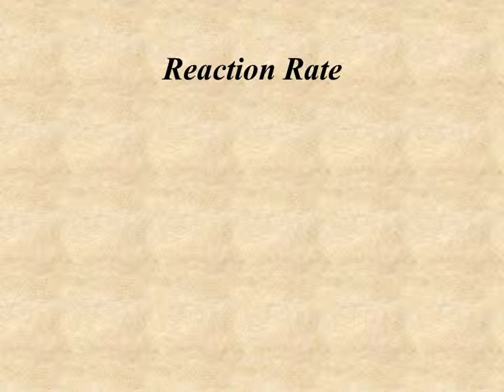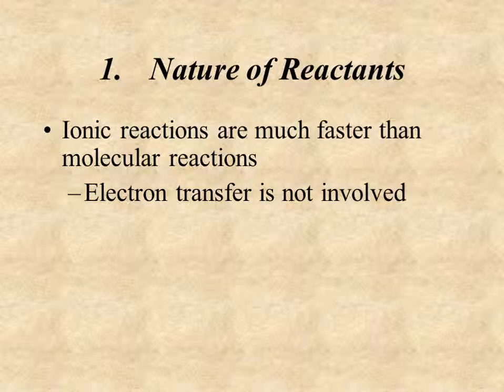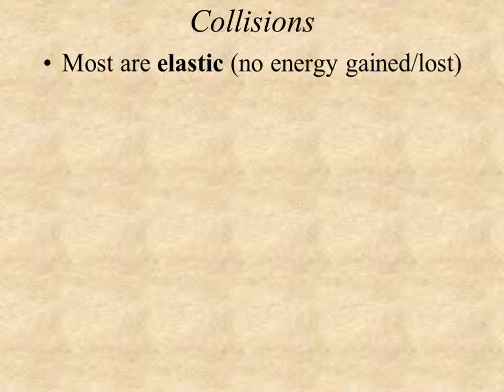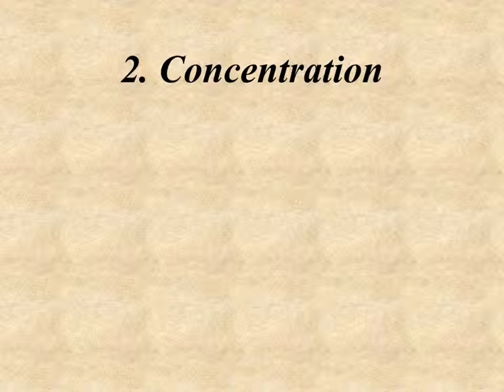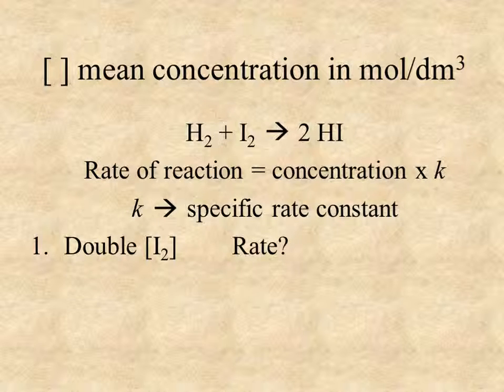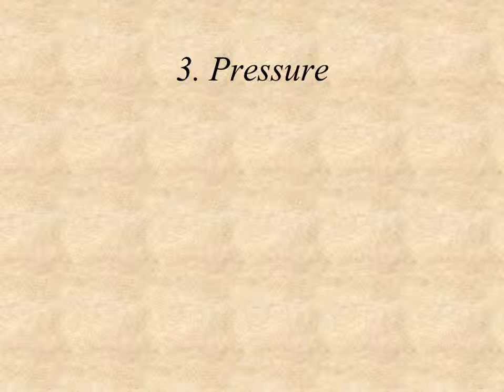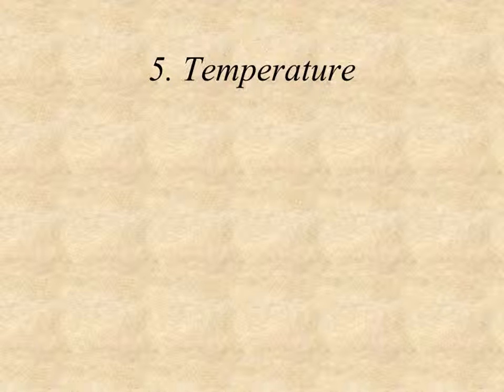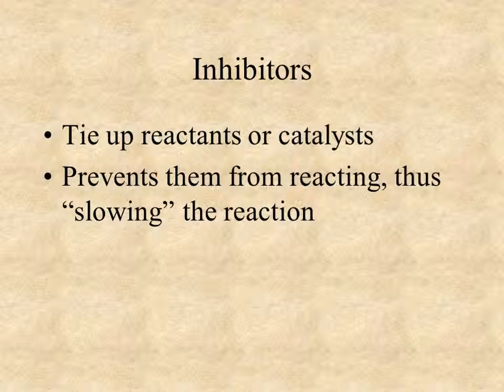Factors Affecting Reaction Rate (EisleyChem)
This lesson describes factors that can affect the speed of a chemical reaction from a collision & energy perspective.